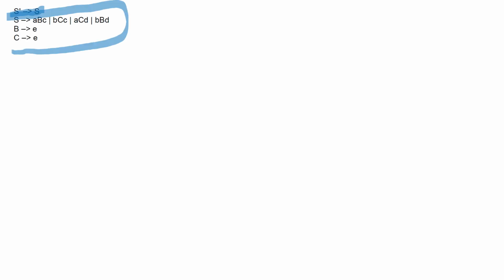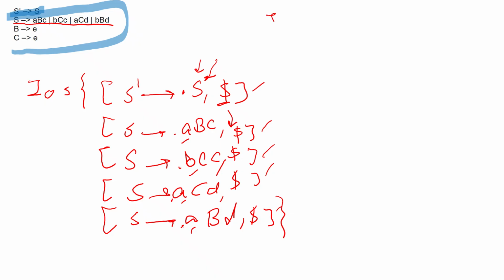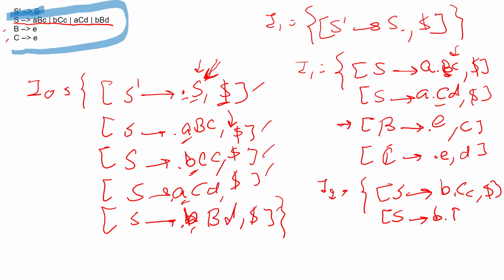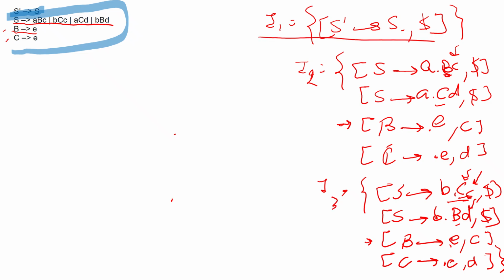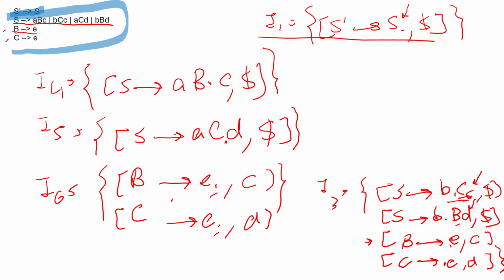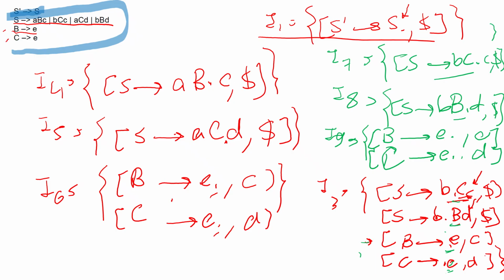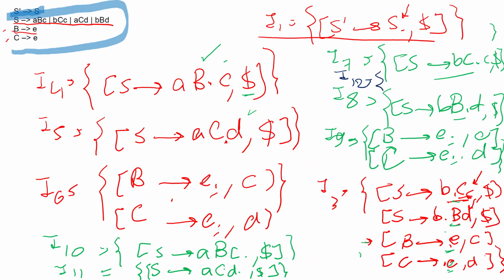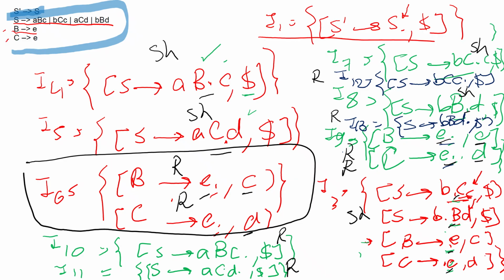Part 1 LALR and LR(1) compilers